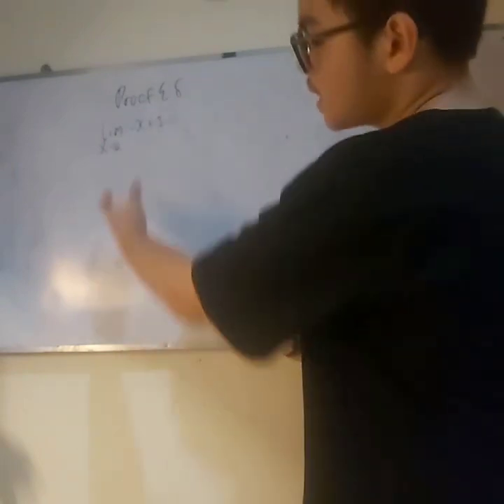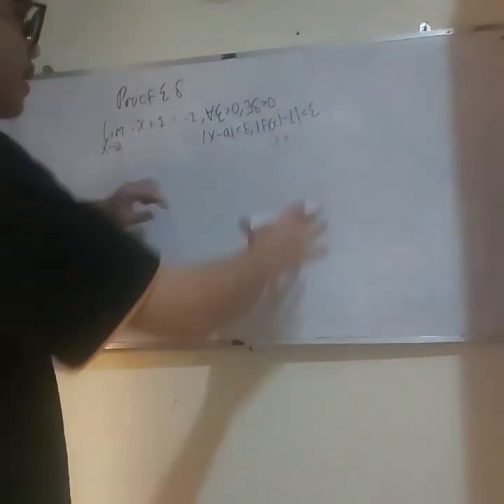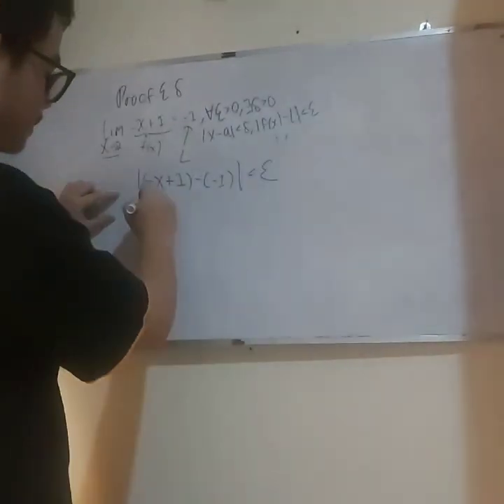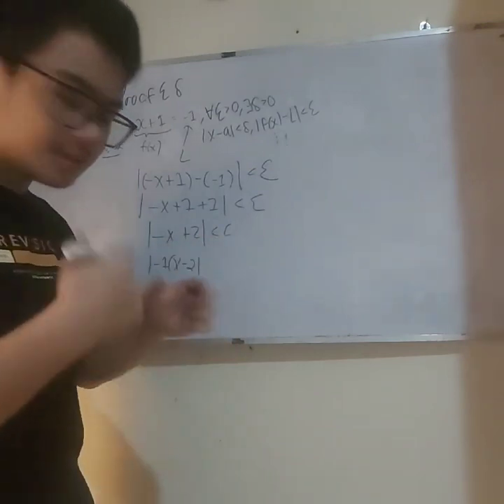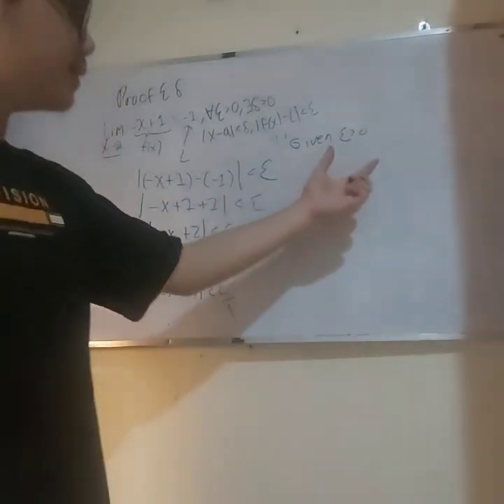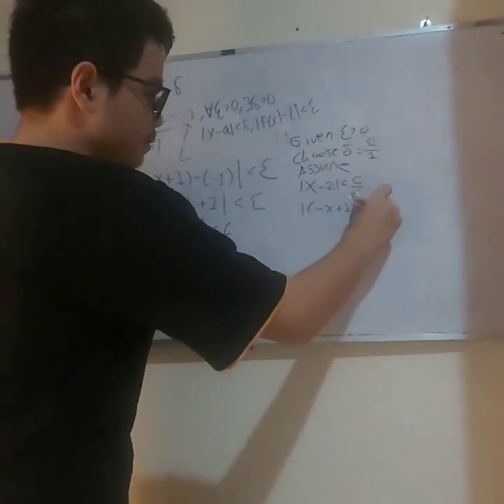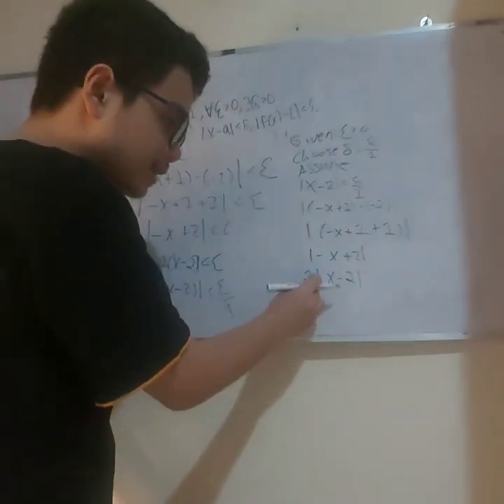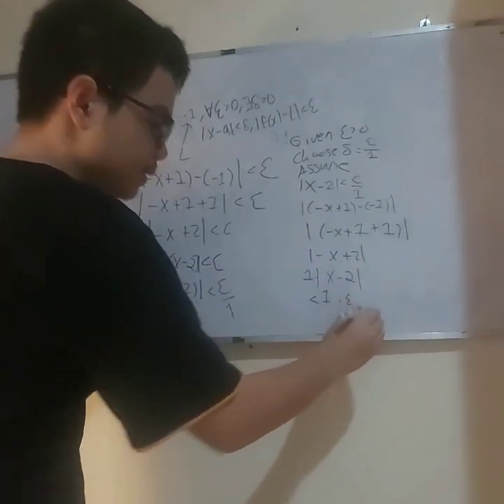Limits proof using epsilon delta. Limit as x aproaches 1 of x + 1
For the site